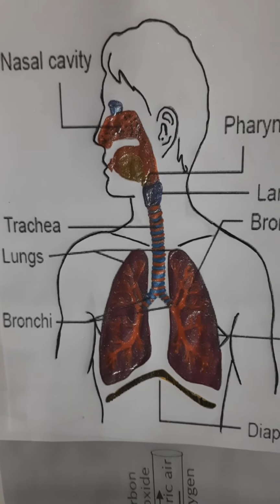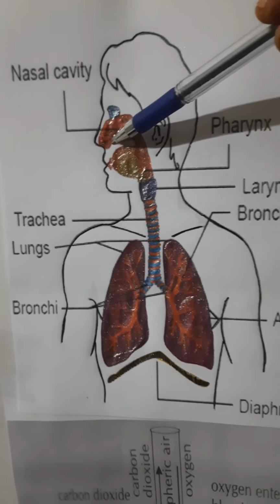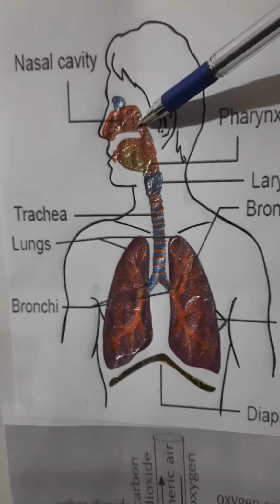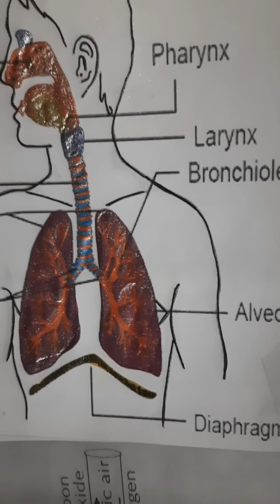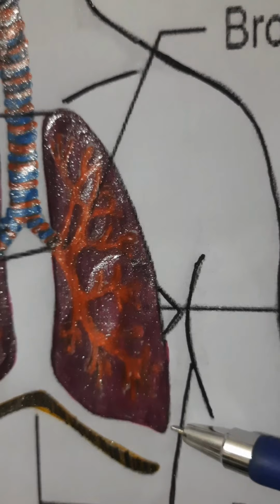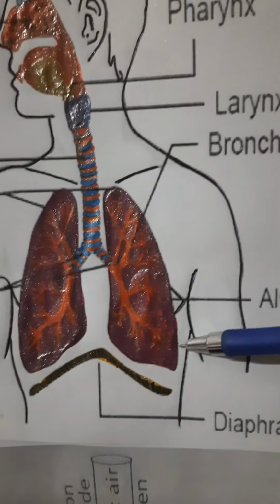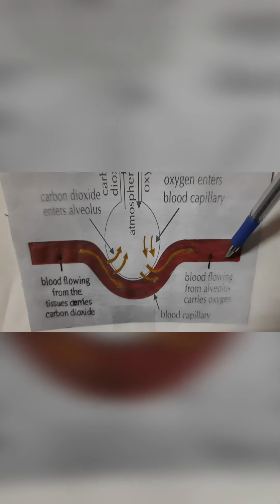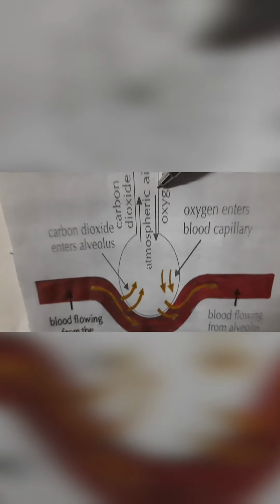Mechanism of respiration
L10, RESPIRATION in Organisms, CLASS-7